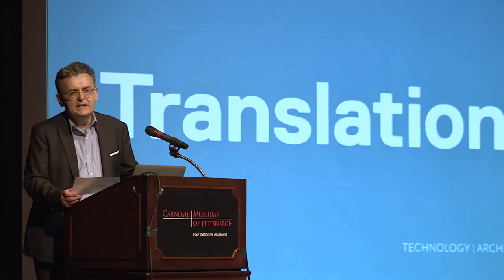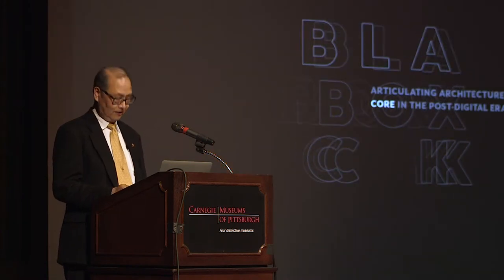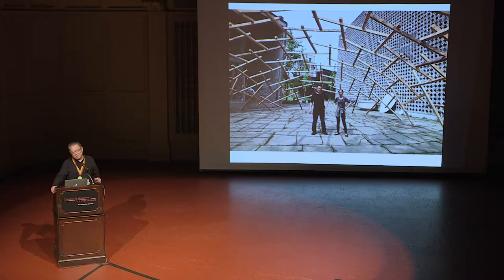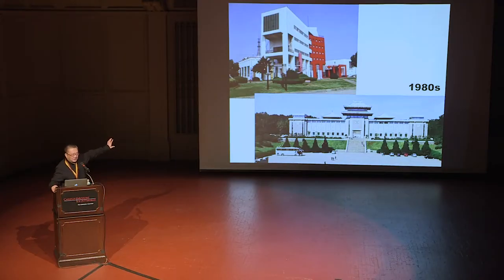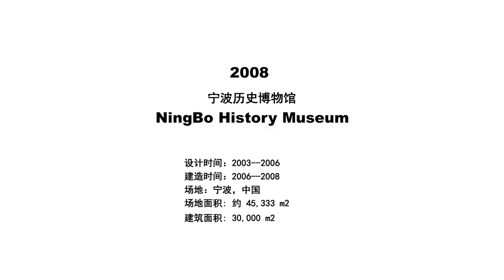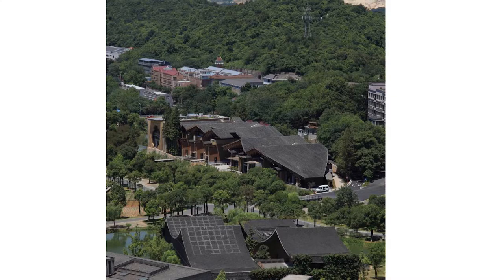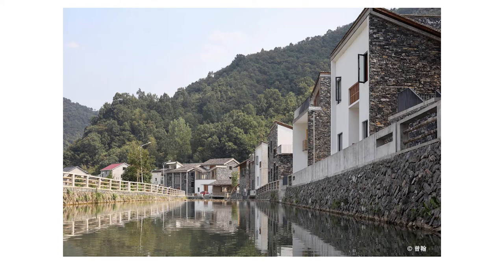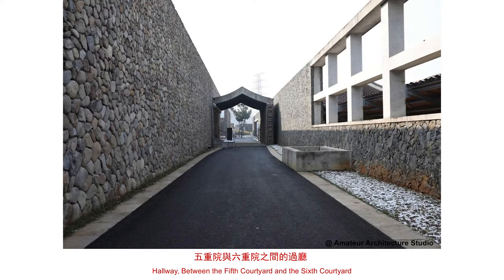Influencers The Pritzker Architecture Prize Wang Shu And Lu Wenyu, Amateur Architecture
Influencers: The Pritzker Architecture Prize – Wang Shu and Lu Wenyu Interview at the 107th Annual Meeting of the Association of Collegiate Schools of Architecture in Pittsburgh, PA.